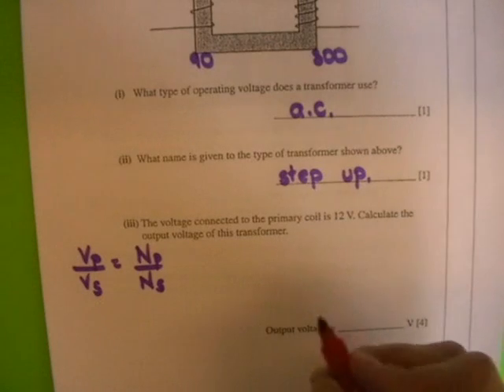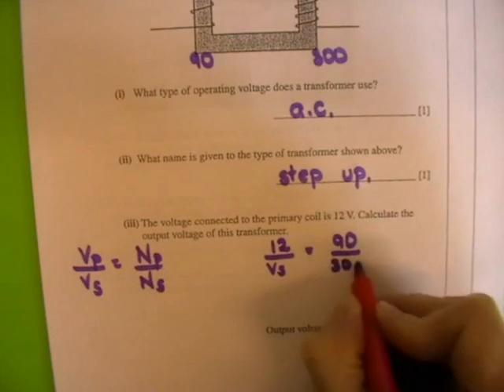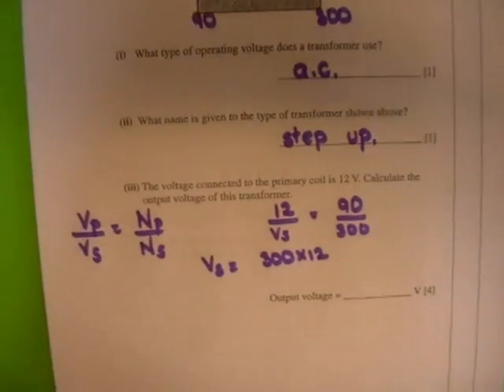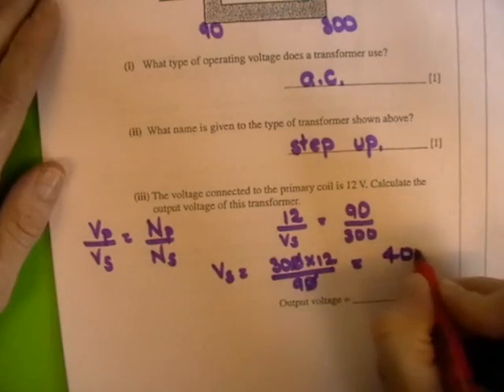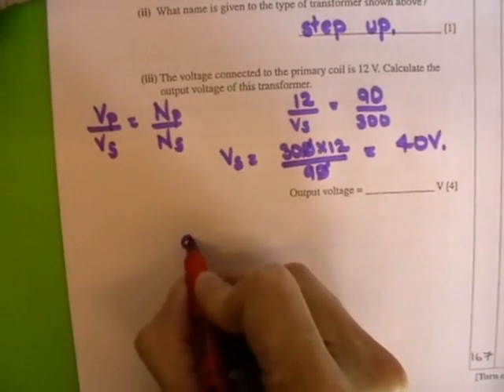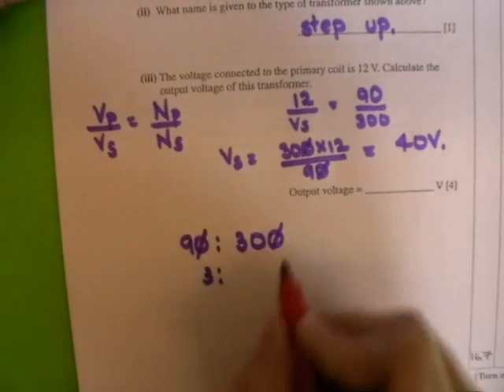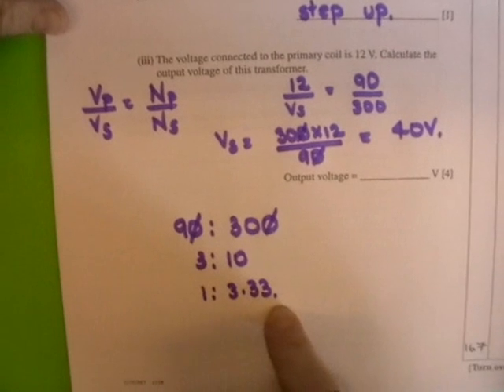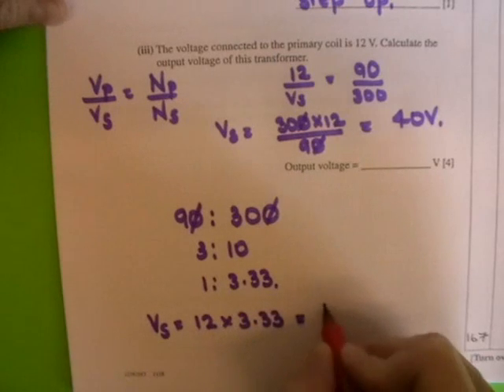GCSEphysics_Unit3_p.p.3D_Jun07p2qu4(d).wmv